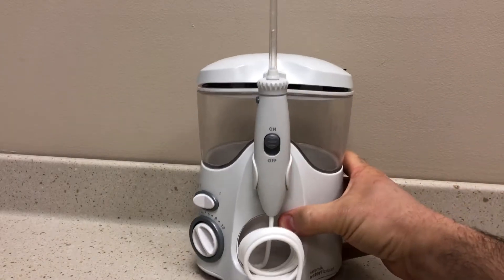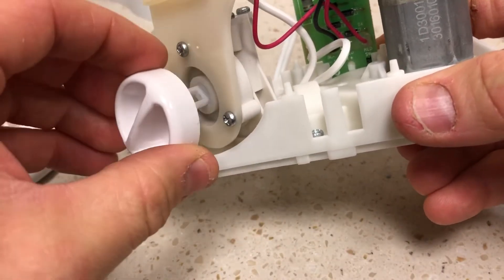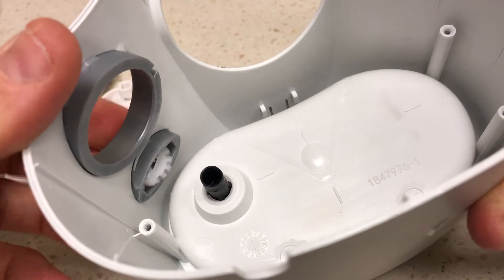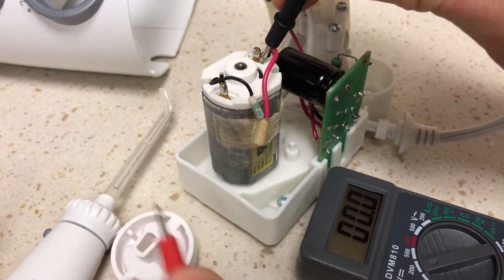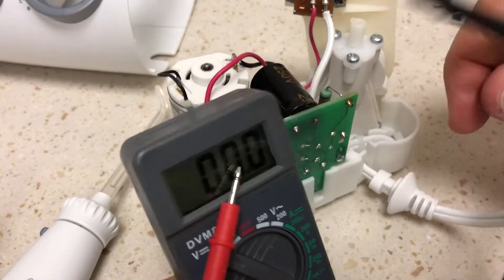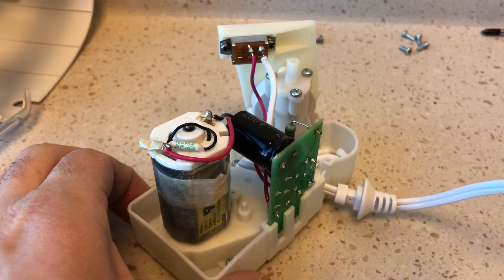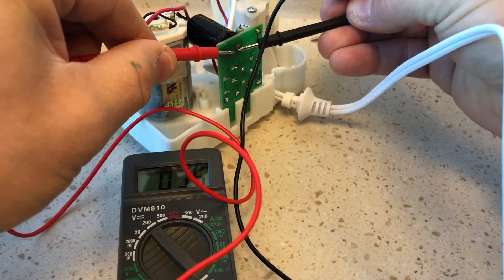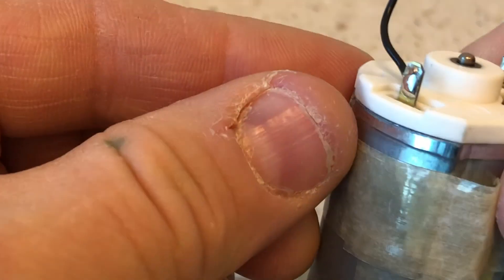Broken WaterPik WP100-W Teardown and How to FIX!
This WaterPik WP100-W stopped working only months into operation. Opening it up revealed elegant simplicity in design with electronics even I could understand! The culprit... a 50 cent motor thermal cutoff fuse on this $99 device. Sparks ahead! Be sure to stay safe and discharge the giant capacitor as it could still be charged hours after being unplugged!